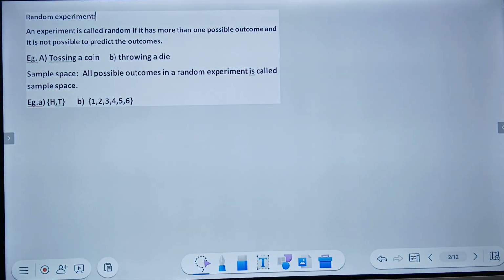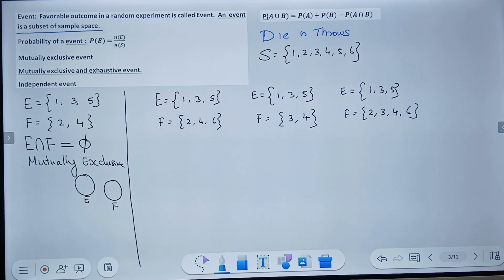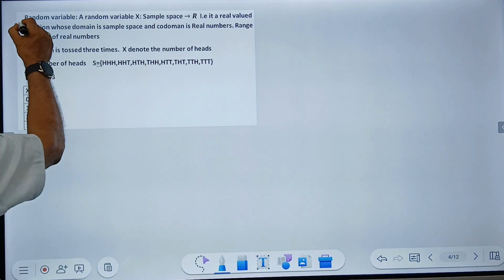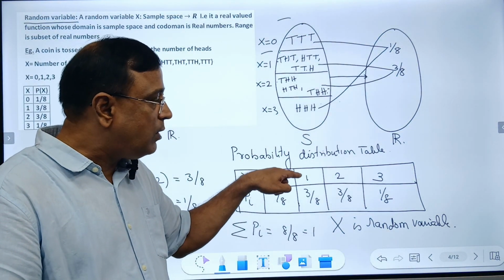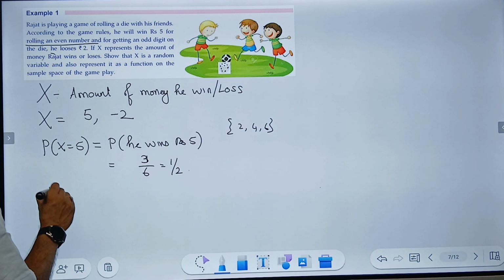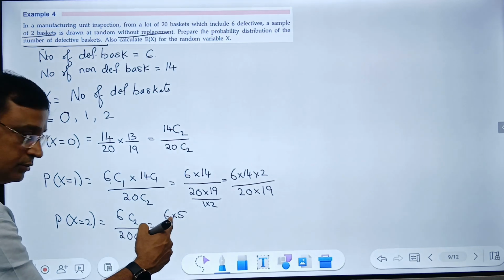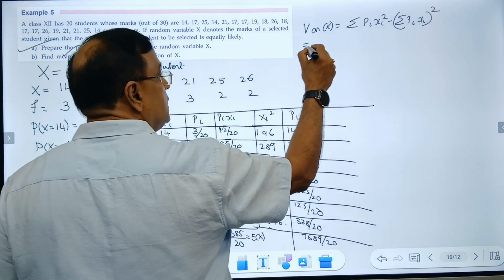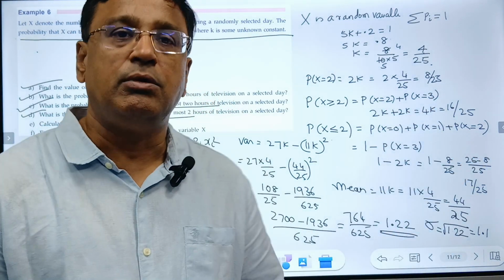PROBABILITY| PART 1| APPLIED MATH| CLASS 12| INTO-PROBABILITY DISTRIBUTION-EG CBSE HANDBOOK | GK CLA